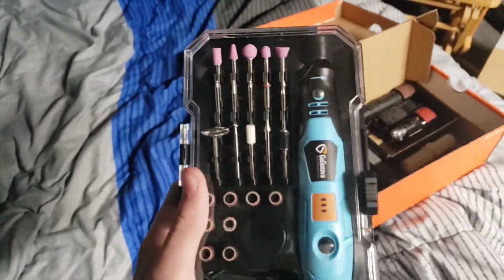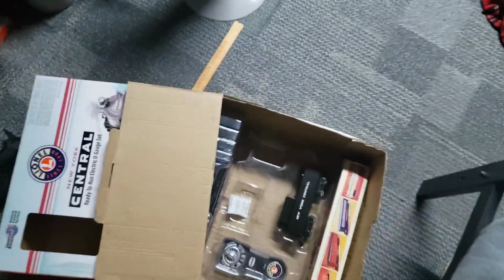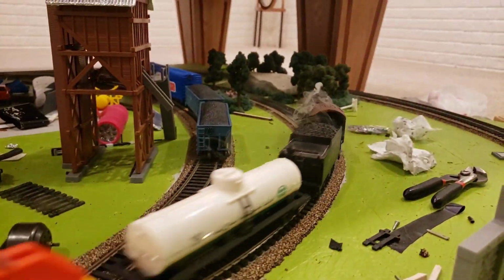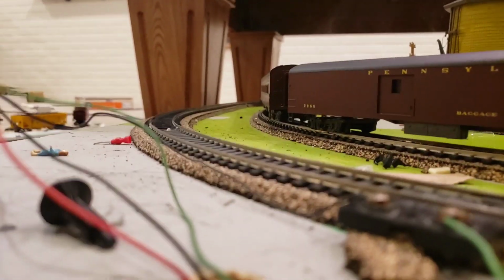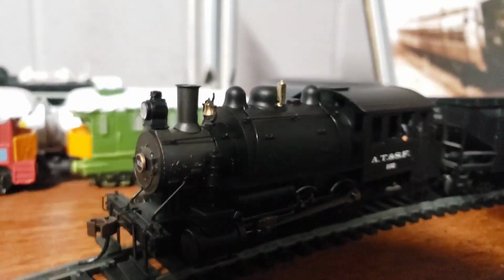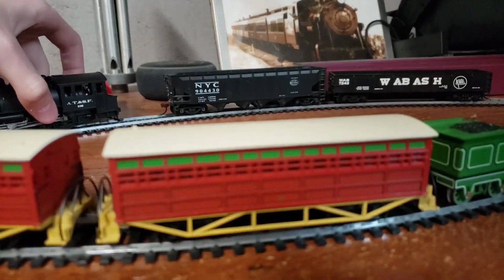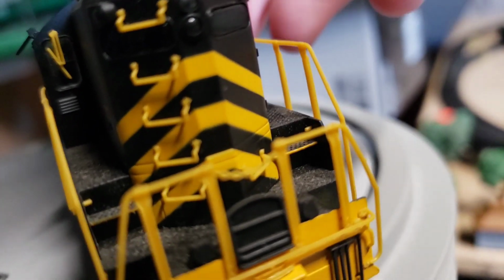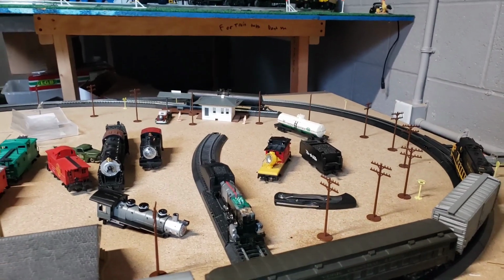Greater Toldeo Toy and Train Show Vlog, Shenanigans, and Haul.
Romans 10:9-10 says, “Because, if you confess with your mouth that Jesus is Lord and believe in your heart that God raised Him from the dead, you will be saved.  For with the heart one believes and is justified (made right), and with the mouth one confesses and is saved.”